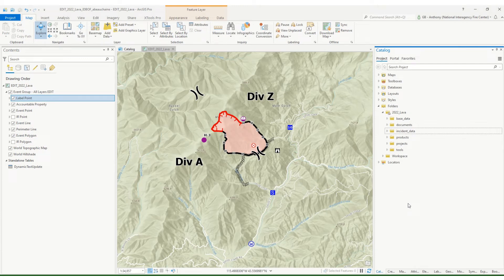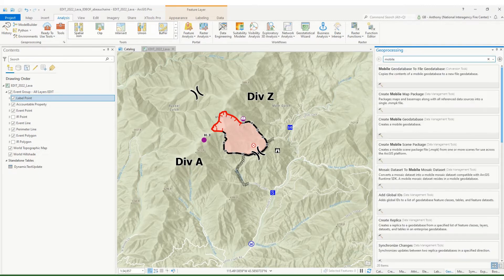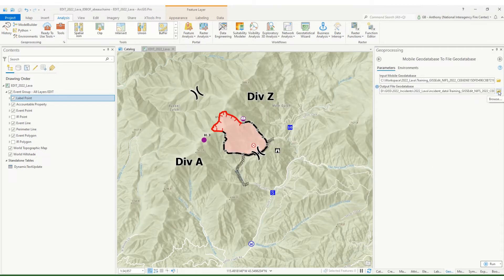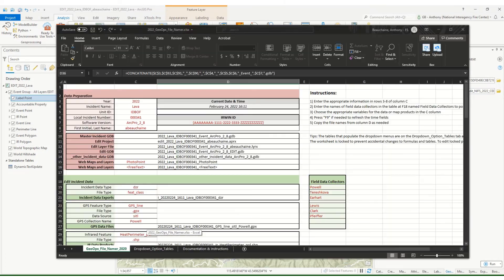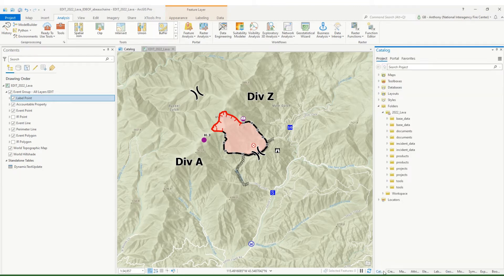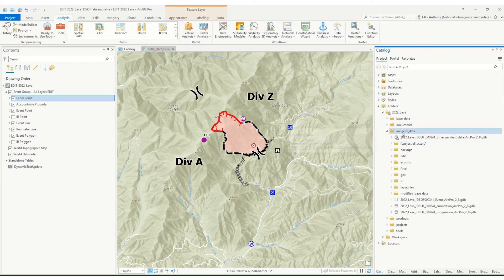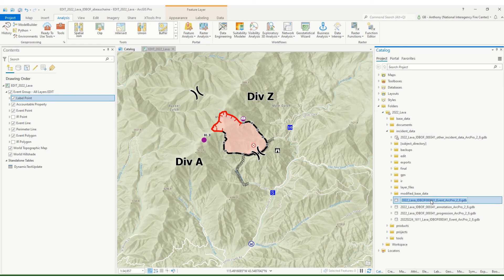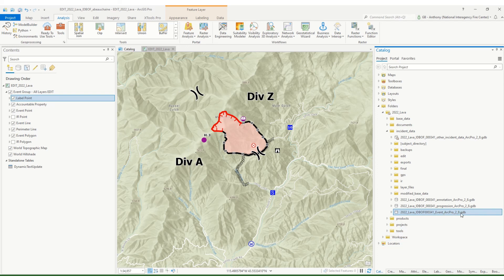Update Master Incident Geodatabase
This video is part of the GISS Workflow – Update Master Incident Geodatabase section.

This video will walk users through the process of updating the Master Incident Geodatabase following the NWCG GISS Workflow.